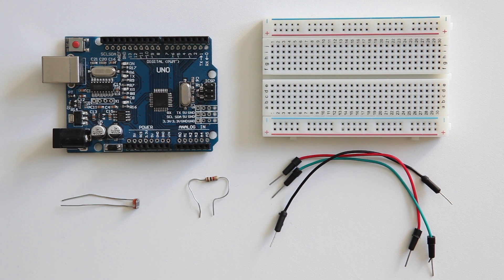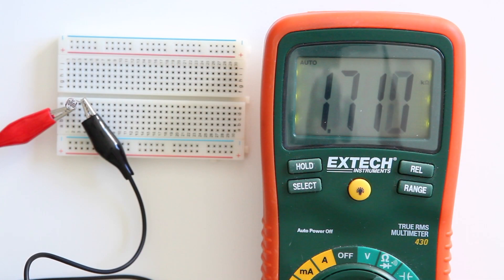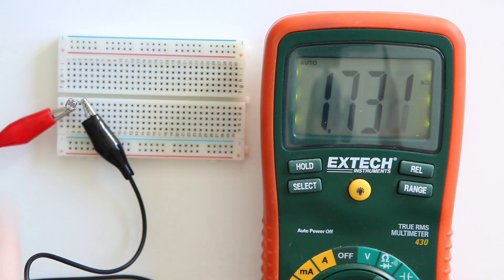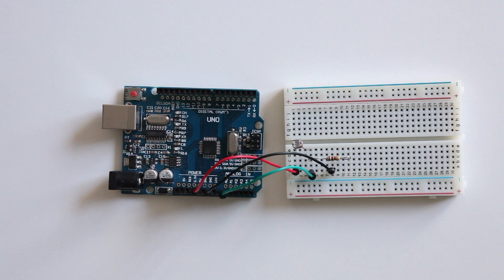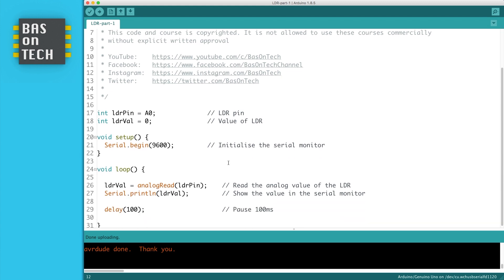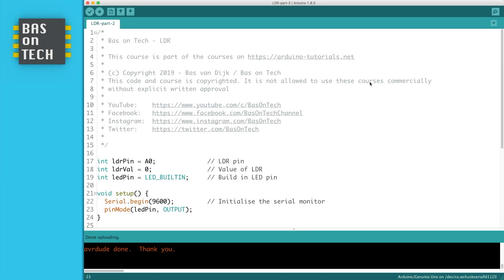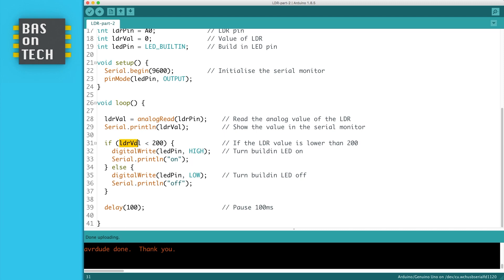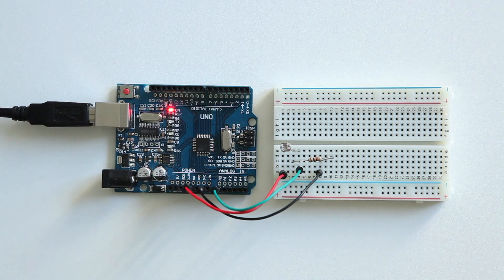LDR (LIGHT DEPENDENT RESISTOR) - Arduino tutorial #20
In this tutorial I'll teach you how to read the data from a light dependent resistor (LDR).

CHAPTERS:
00:00 Introduction
00:11 Components
00:32 The LDR
01:55 Building the circuit
02:39 Arduino code - LDR value reading
04:06 Arduino code - Switch LED with LDR
04:56 Running on the Arduino

COMPONENTS
🇨🇳  Arduino Uno (clone)